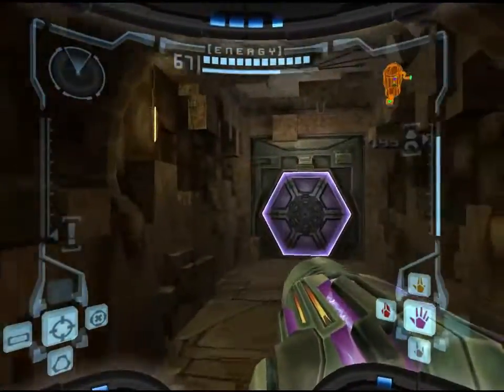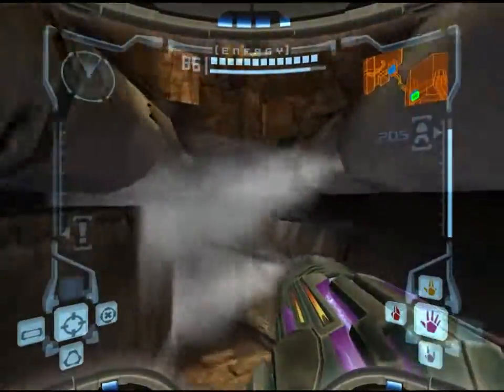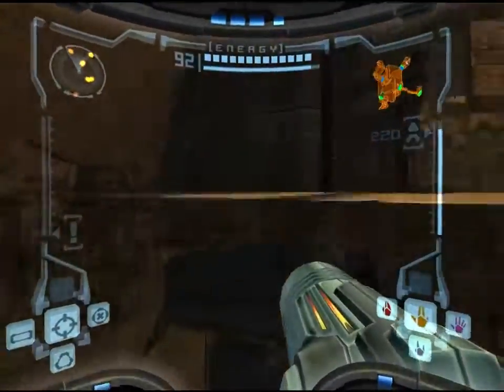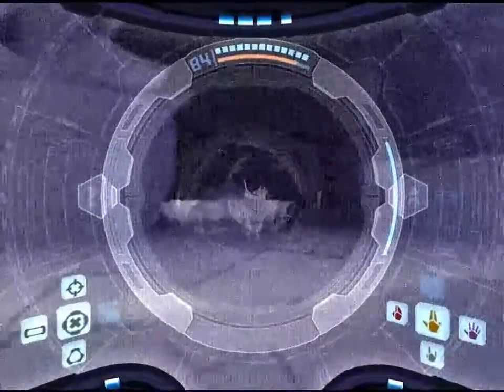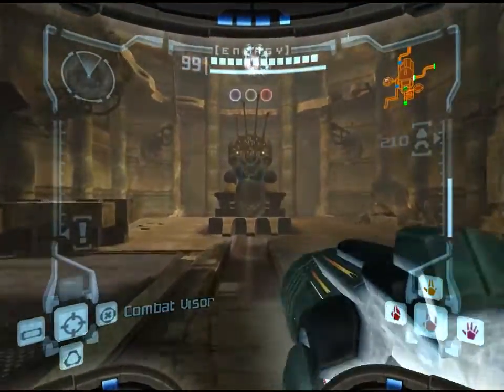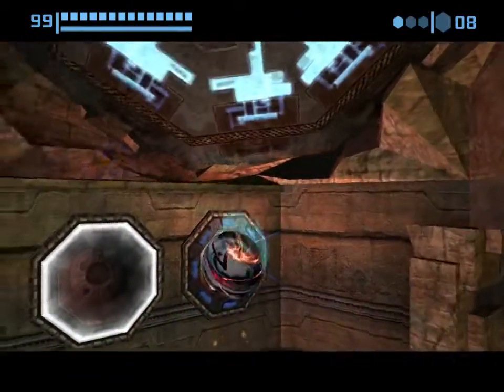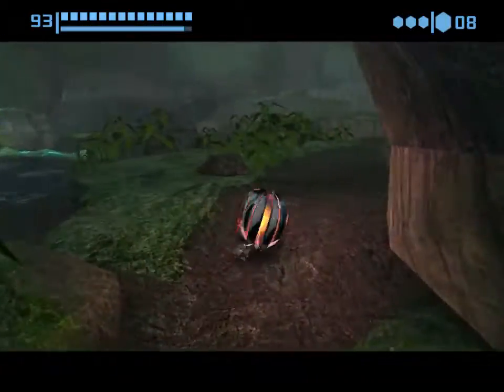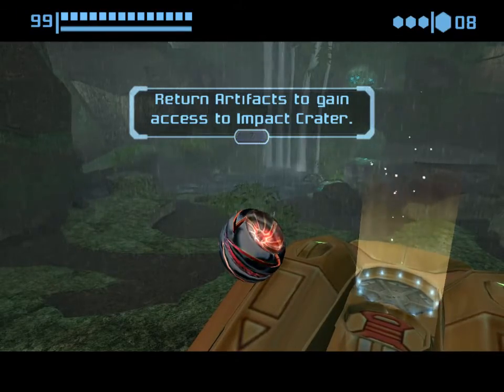Metroid Prime #26 - Butt Door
We are mature adults.